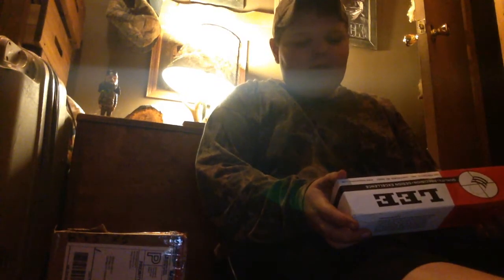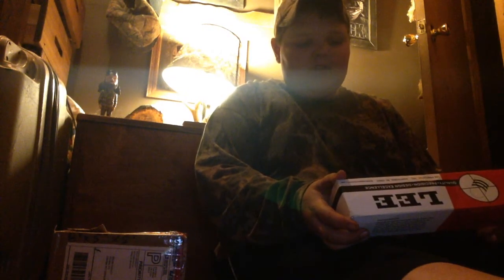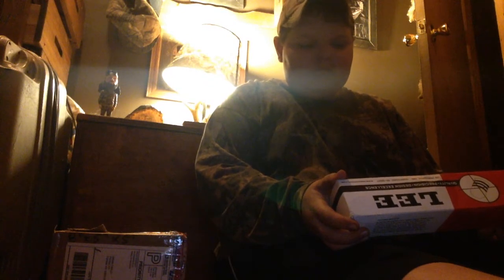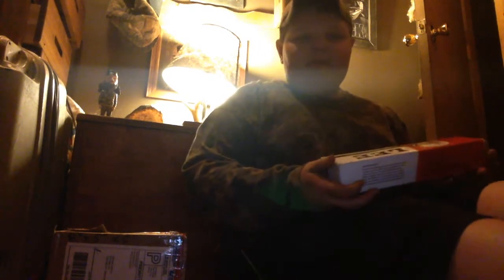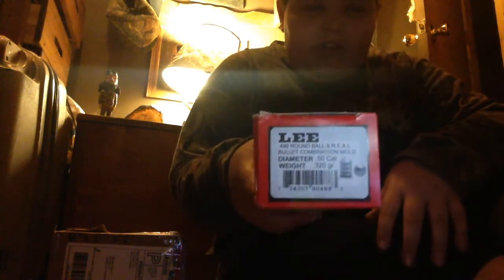Showing some cool stuff an talking about my next video